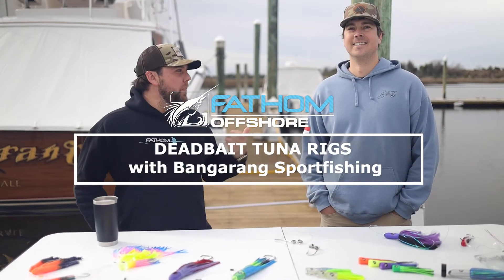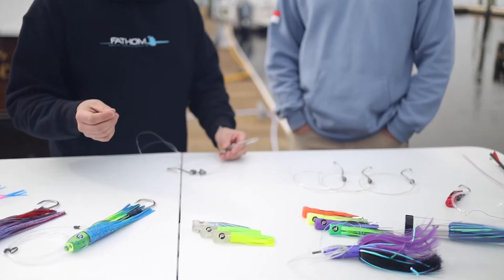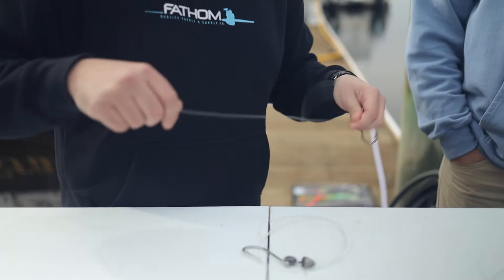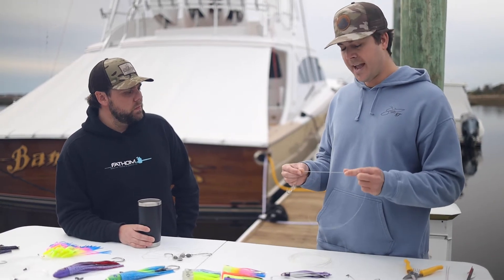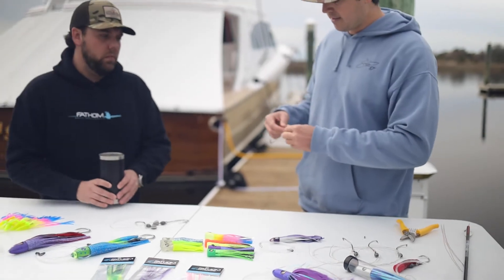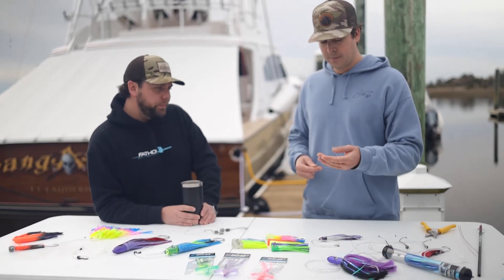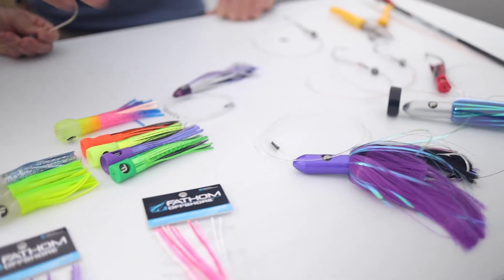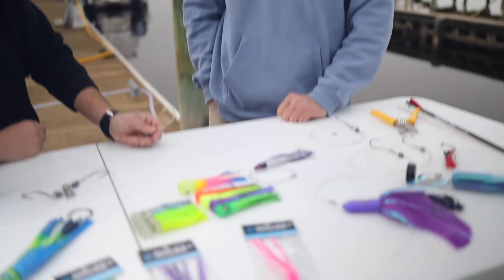Deadbait Rigs for Tuna Fishing from Fathom Offshore and Bangarang Sportfishing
TUNA TROLLING LURES & TACKLE
Whether you are chasing Giant Bluefin, Yellowfin tuna or even Albacore, we have the perfect bait to help you land your target species.

In this video we are talking with Tom Peele from Bangarang Sportfishing in Wrightsville Beach, NC and specifically looking at our dead bait lures.

Tom and Andy discuss how you can improve the appearance of your ballyhoo  using Fathom Offshore soft head chuggers and torpedo bullet head lures.